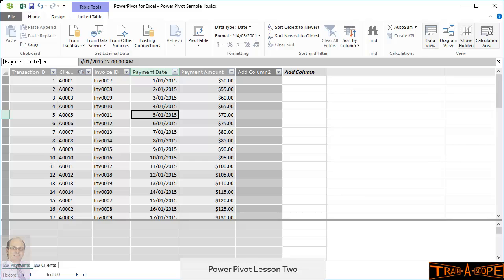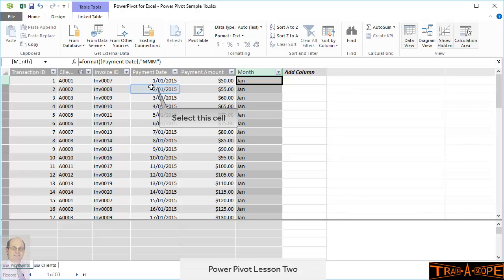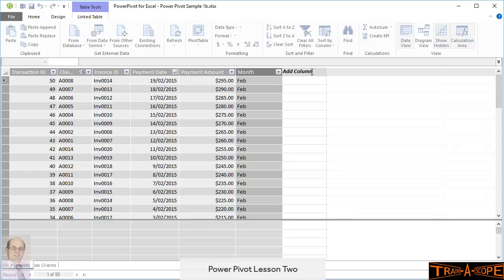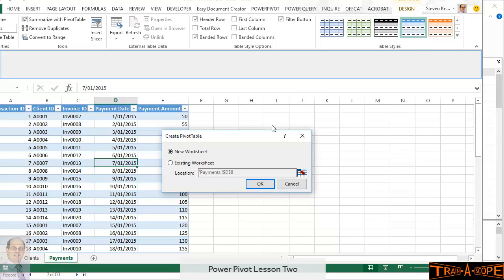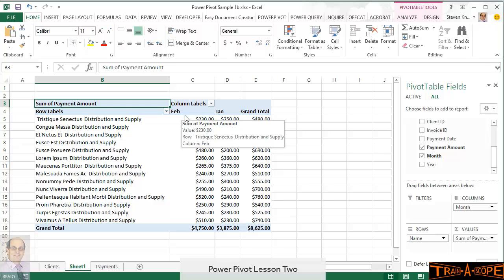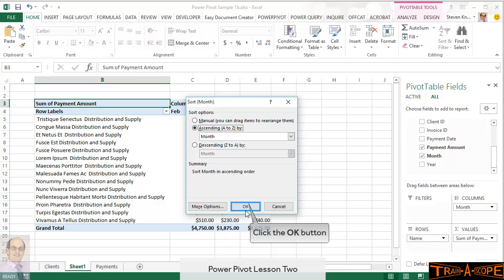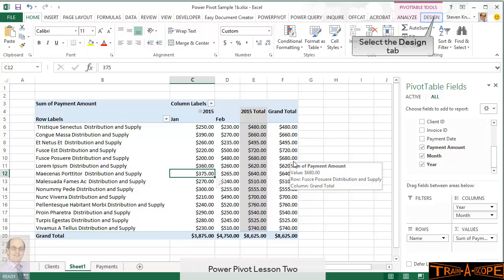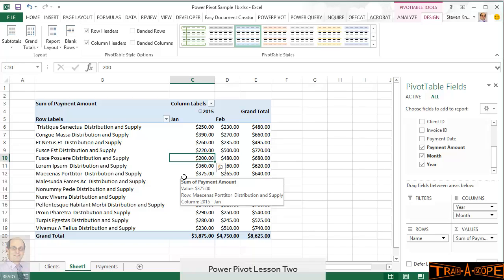Power Pivot - Group by Date (and sort by Month) in 8 minutes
Lesson Two -  As we saw in Lesson One, Power Pivot doesn't allow grouping by dates (as you can in Pivot Tables). In Lesson One I showed you one approach. In this lesson we explore a quick and I think neater way to get grouping by Month and the Months sorted by Jan-Dec not A to Z!

Think of Power Pivot as your Gateway to Business Intelligence tools